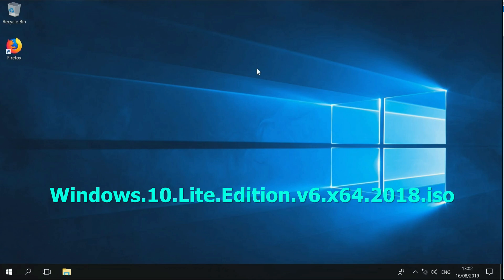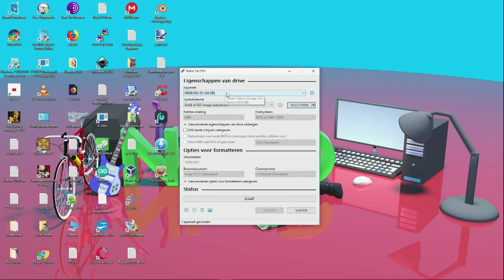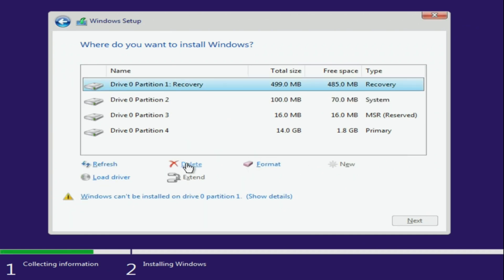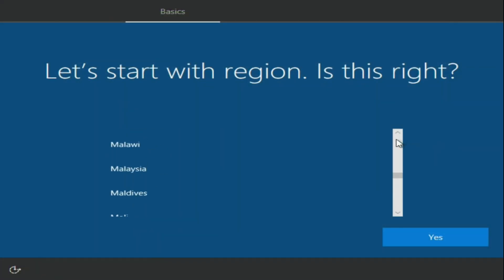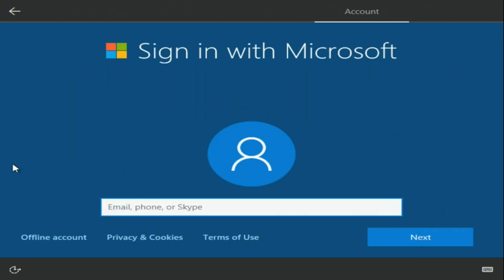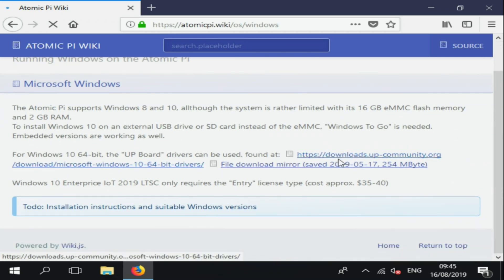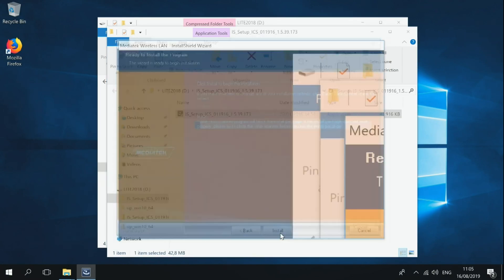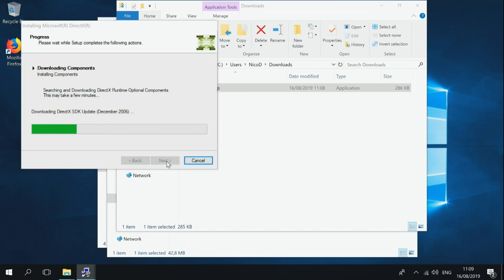Atomic Pi - Install Windows 10 Lite + Install Drivers + Directx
Windows drivers
Some more tips.
Put your pagefile onto an external device. Disable Windows Updates. Use CCleaner to keep your drive clean.